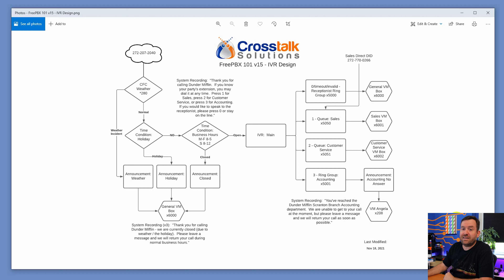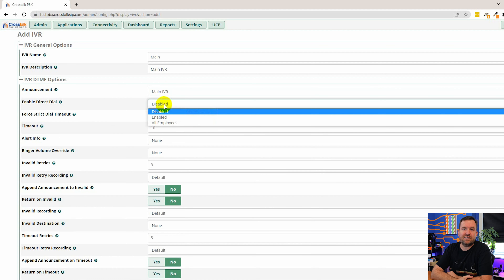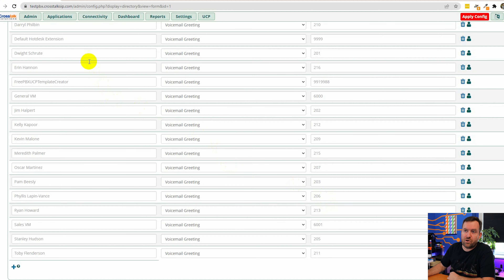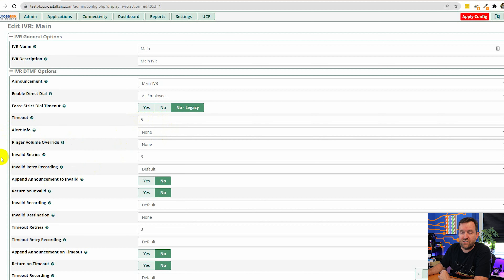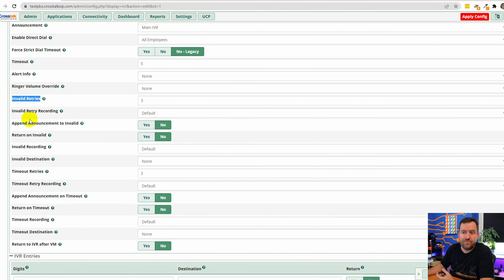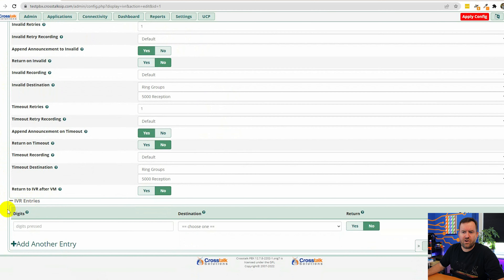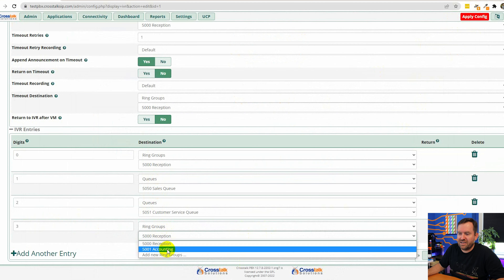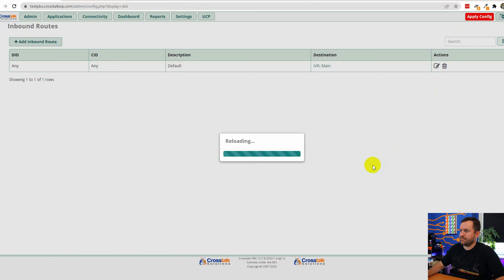28 - IVRs - FreePBX 101 v15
IVR stands for Interactive Voice Response - it's basically the announcement that prompts callers to "Press 1 for This" or "Press 2 for That."  In this video we create our first IVR and discuss the various options.